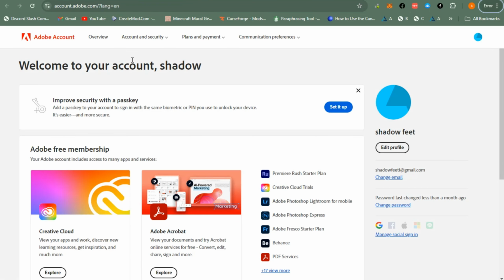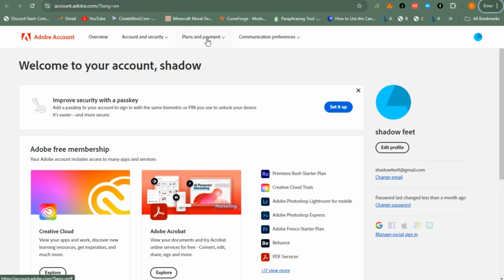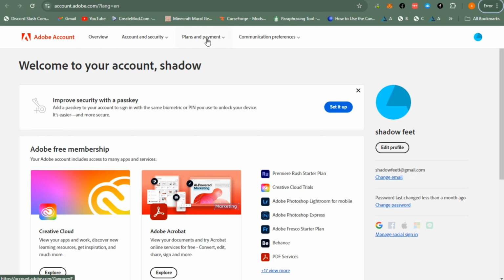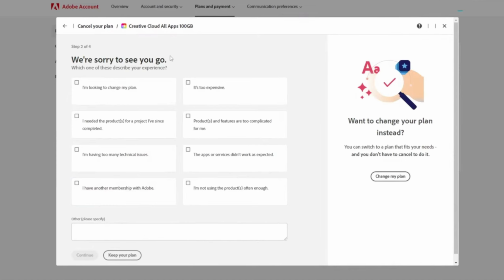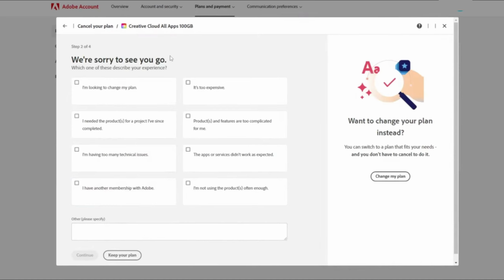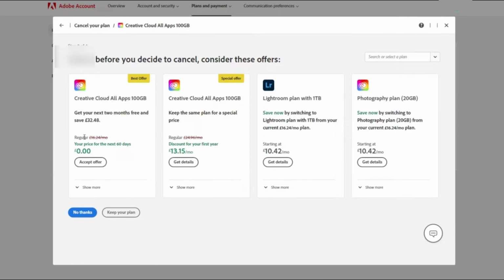How To Cancel Your Adobe Subscription ( NEW METHOD ) - 2026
In this Video , I'll Show You How To Cancel Your Adobe Subscription.

This video will guide you on How To Cancel My Adobe Plan .

After this video , you'll be able To Cancel Your Adobe Subscription without Fee.

🔴À PROPOS DE LA CHAÎNE
Cette chaîne a pour objectif de vous proposer les meilleures vidéos, guides et astuces pour résoudre vos problèmes liés aux applications, PC ,  aux médias sociaux, etc.

À BIENTÔT 😉